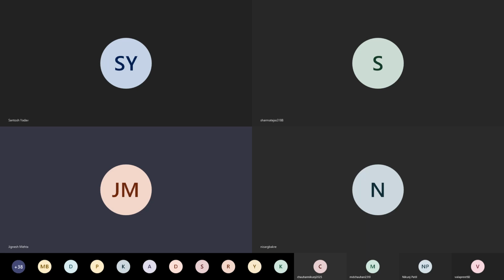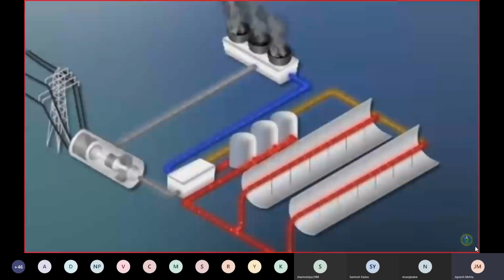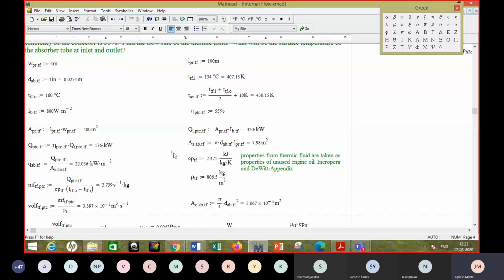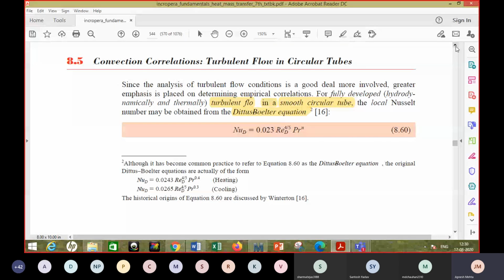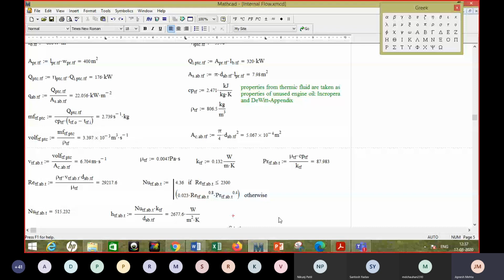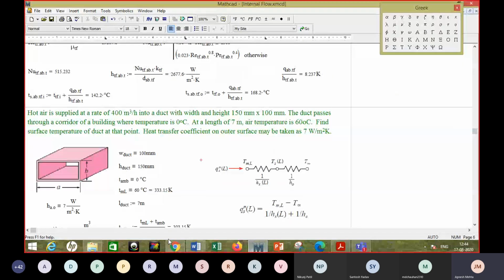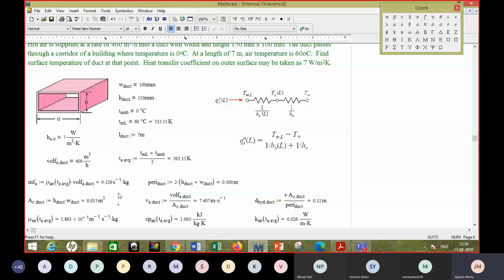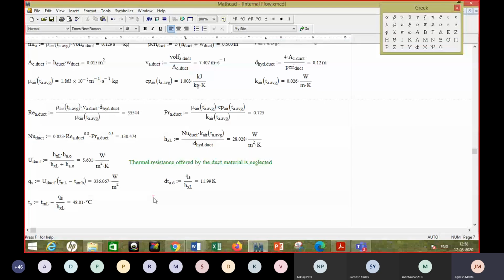Convective Heat Transfer 13 | Internal Flow 4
Numericals on internal flow, turbulent flow through a circular tube-parabolic trough solar collector example, flow through non-circular geometry-how air flow through rectangular duct example